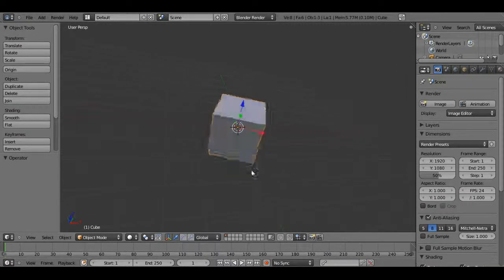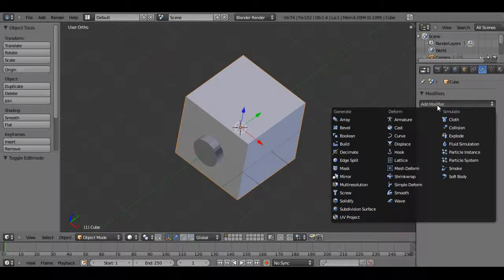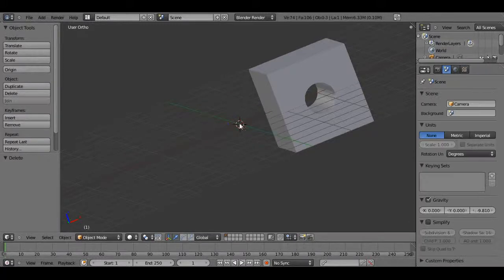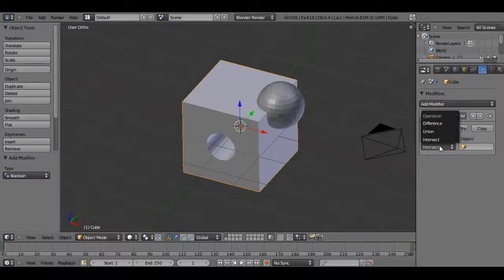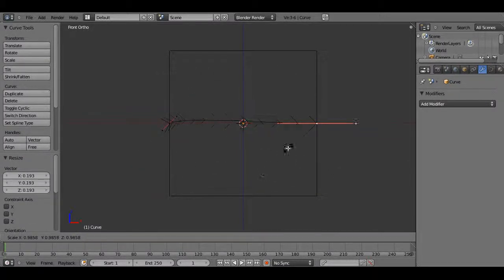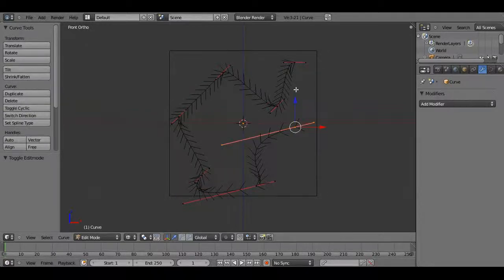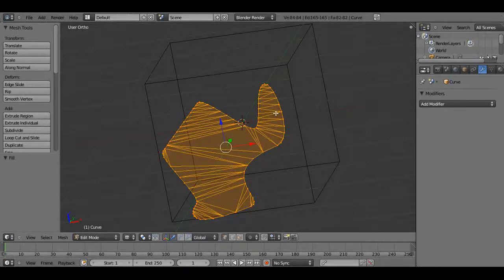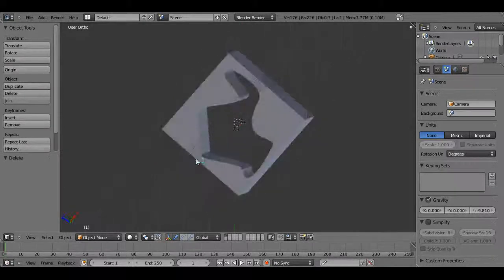How to cut holes in objects tutorial